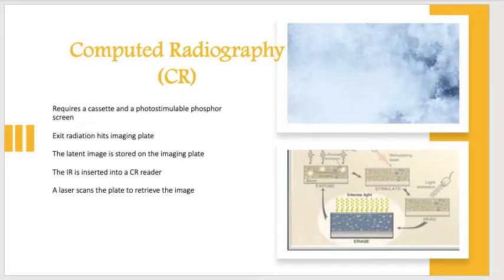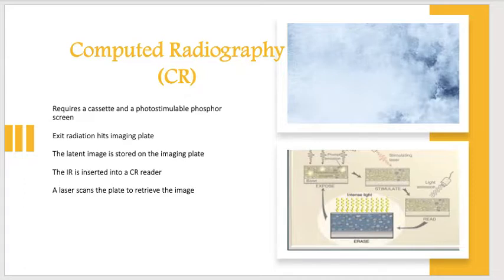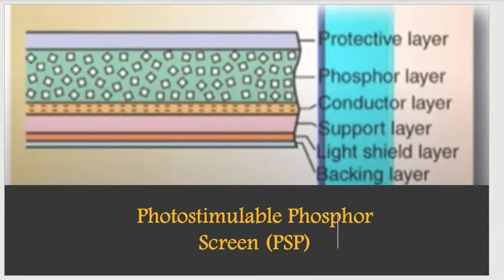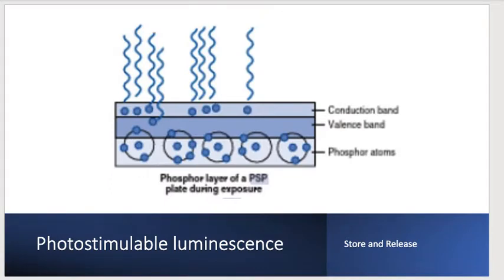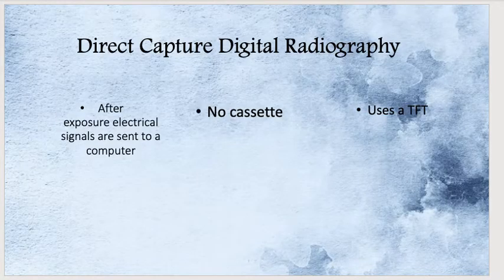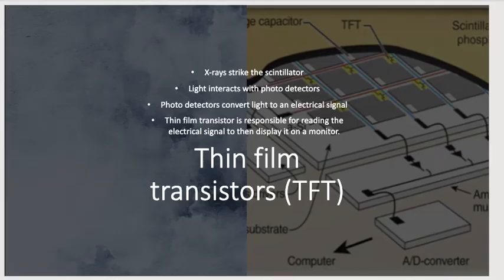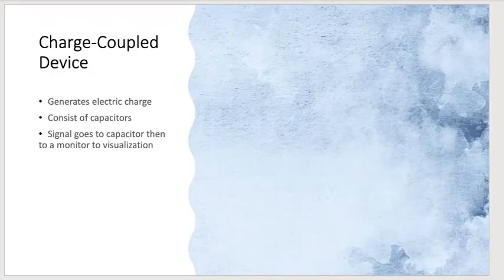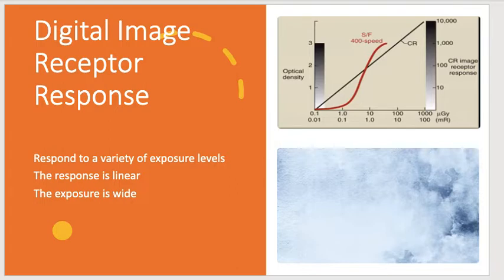SALANGE FINAL PRESENTATION : IMAGE ACQUISITION